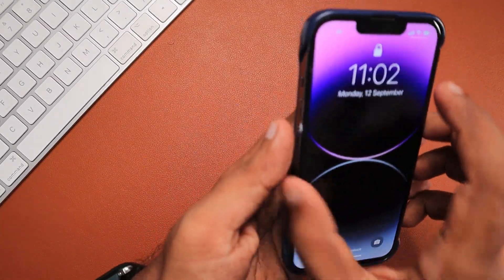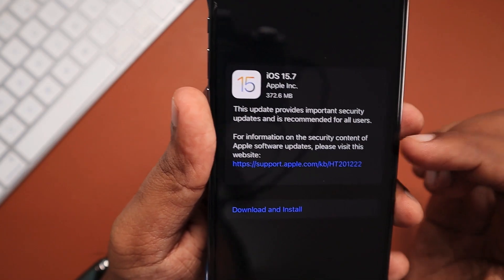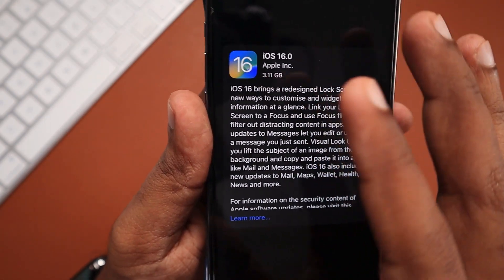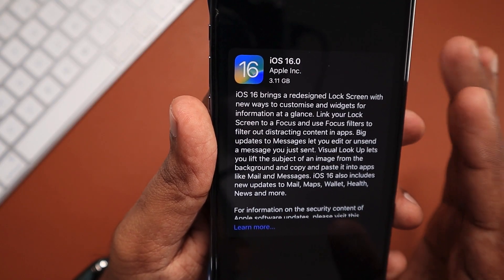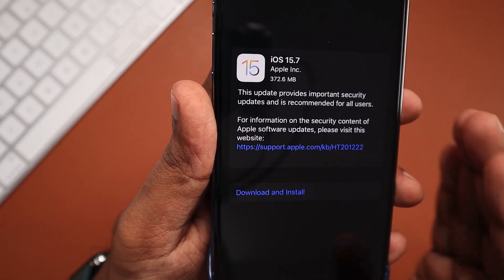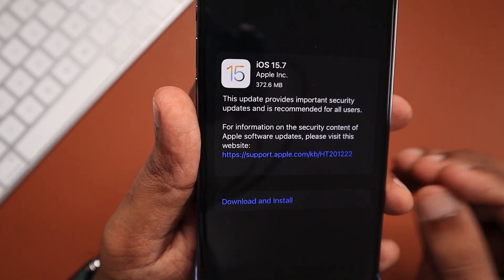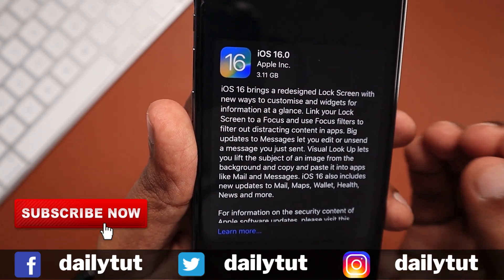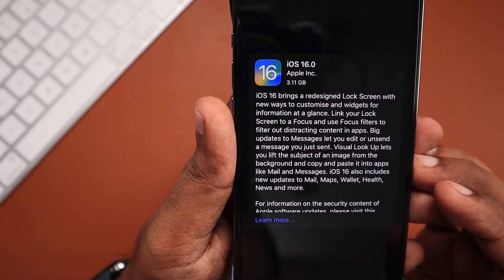iOS 15.7 & iOS 16 Updates Released for iPhone 🔥 What You Should Do?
So here we have iOS 15.7 and iOS 16 Updates released for iPhone. Apple surprised us with Two Software Update versions. iOS 15.7 contains Bug Fixes and Security Fixes. iOS 16 comes with new features. Which on you should update now?

iOS 16 Update Release Time 🔥 Update Not Showing? How to Fix?